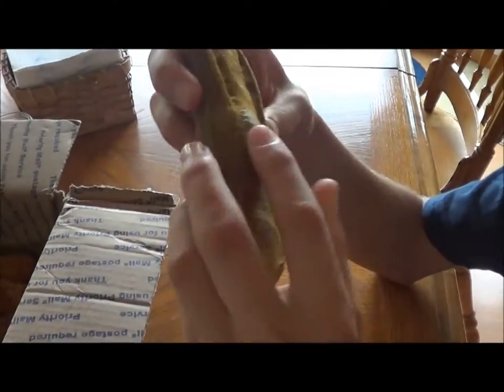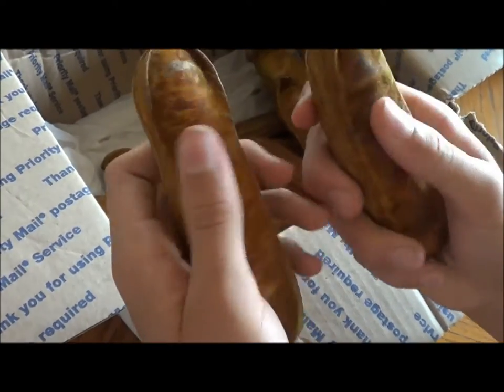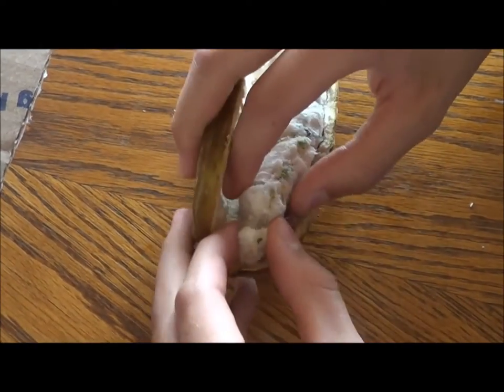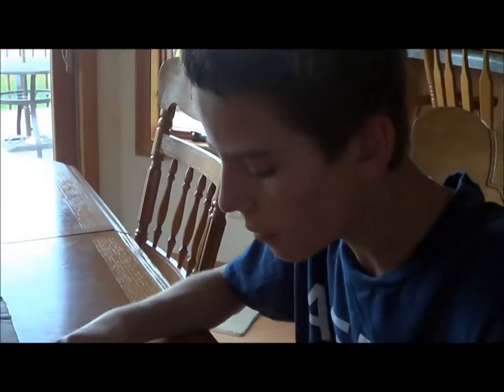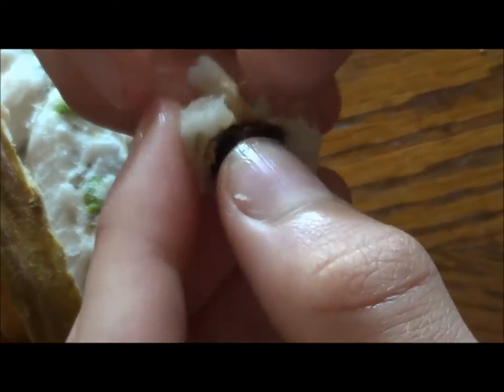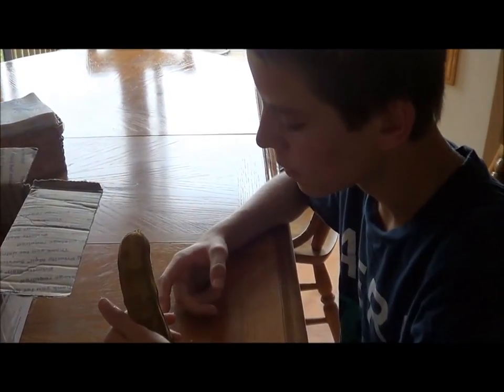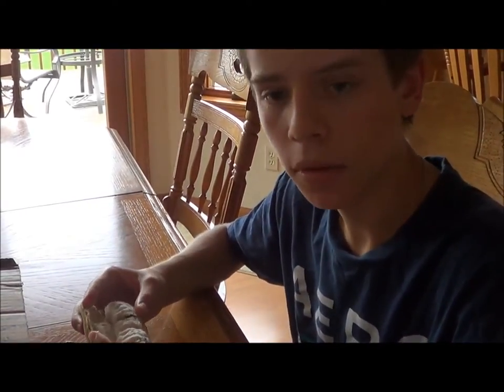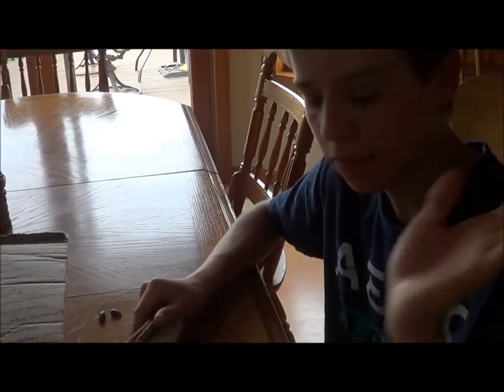youtube video #-B5RNqMbh9A